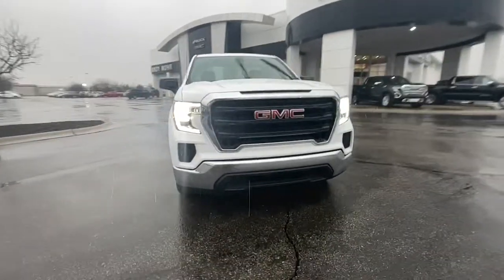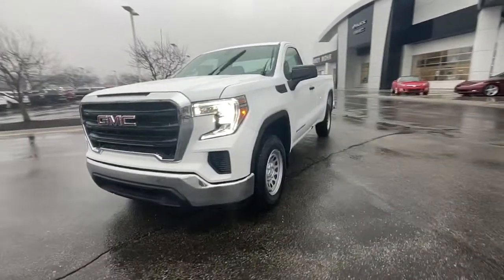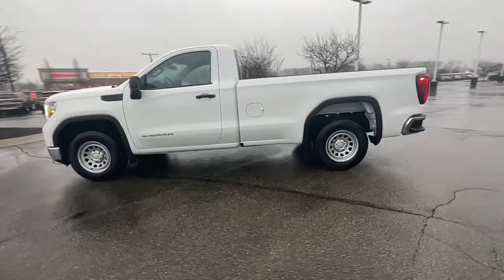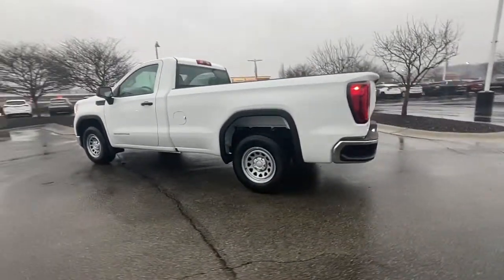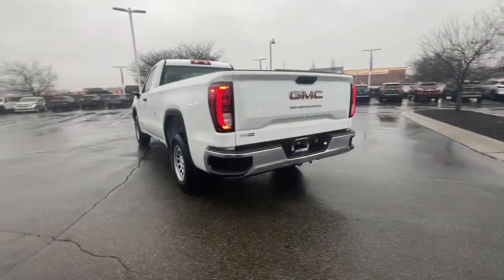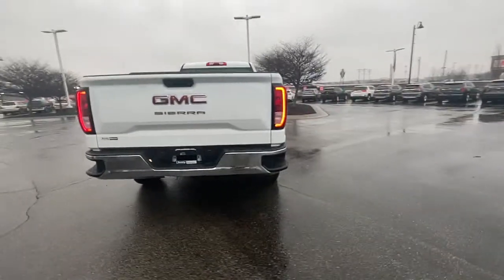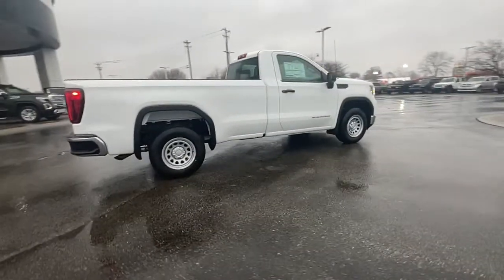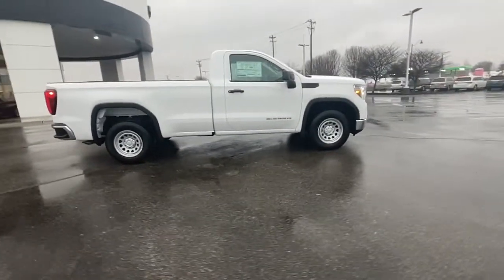2022 GMC Sierra 1500 Limited Fishers, Noblesville, Carmel, Indianapolis, Zionsville, IN G22176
Summit White New 2022 GMC Sierra 1500 Limited available in Fishers, Indiana at Andy Mohr Buick GMC. Servicing the Noblesville, Carmel, Indianapolis, Zionsville, IN area.
2022 GMC Sierra 1500 Limited Pro - Stock#: G22176 - VIN#: 3GTN8AEK1NG170529

2022 Summit White GMC Sierra 1500 Limited Pro 2.7L TurbobrbrTax, title, license and dealer fees are extra. Not available with special finance or lease offers. All vehicles are priced for RETAIL SALE ONLY. NO DEALERS, BROKERS, or EXPORTERS. Not available with special finance, lease and some other offers. INCLUDES ALL AVAILABLE INCENTIVES WHICH YOU MAY OR MAY NOT QUALIFY FOR Andy Mohr Buick GMC is one of the LARGEST Buick GMC dealerships in the Midwest. We have an ever changing, wide array of some of the nicest pre-owned cars you can find. Conveniently located off State Road 37 between Fishers and Noblesville. You consent to receive autodialed, pre-recorded and artificial voice telemarketing and sales calls, text messages and/or emails from or on behalf of Andy Mohr at the phone number and/or email provided in this application, including cell phone numbers. You understand that this consent is not a condition of purchase of a vehicle or any services from Andy Mohr.